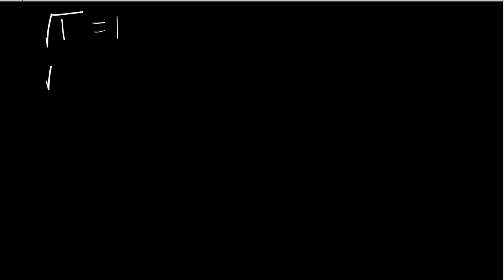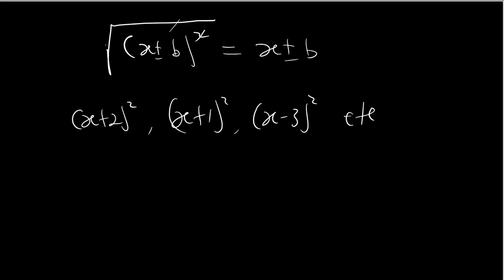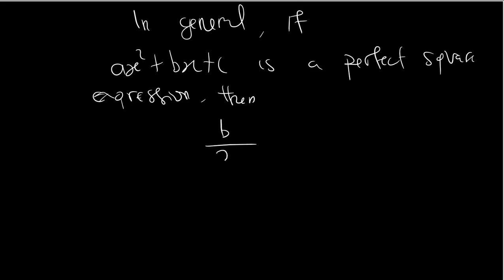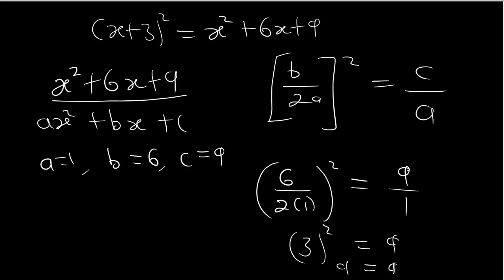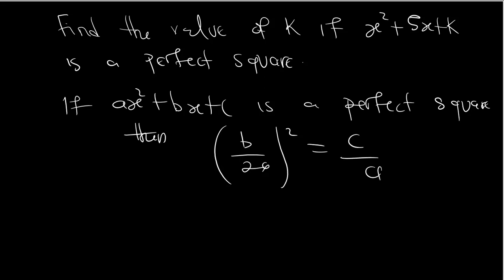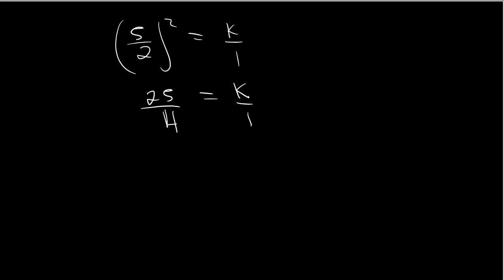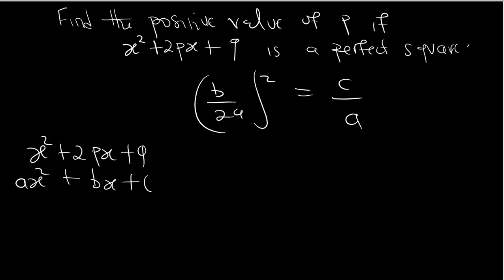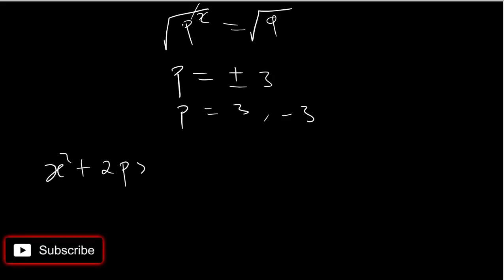Quadratic Trinomial as a Perfect Square Expression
The  video explains how you can use the concept of quadratic trinomial as a perfect square to find some unknown variables in quadratic expression that are perfect squares